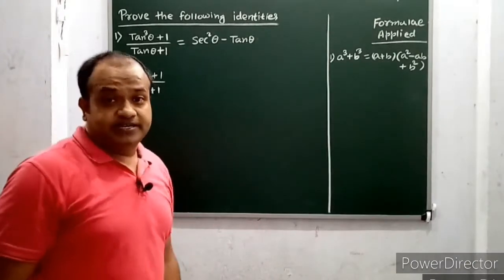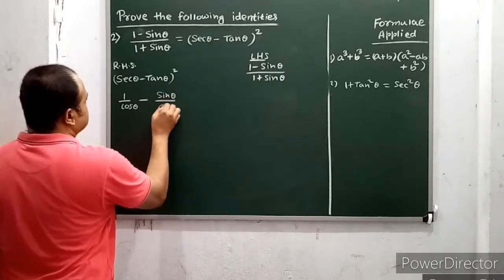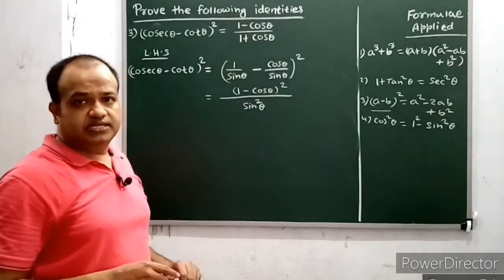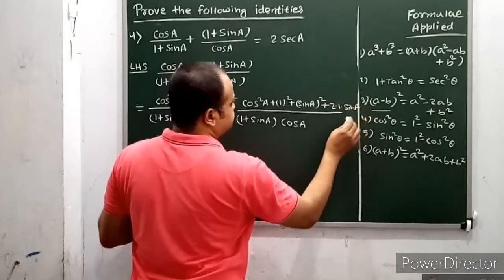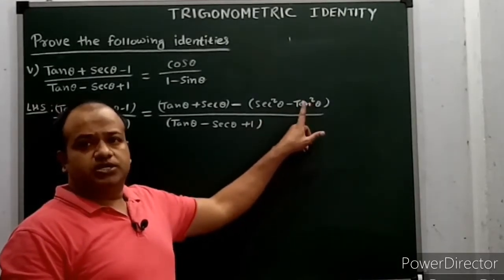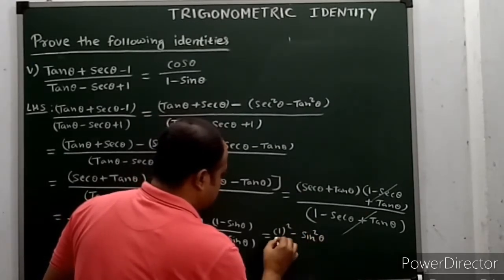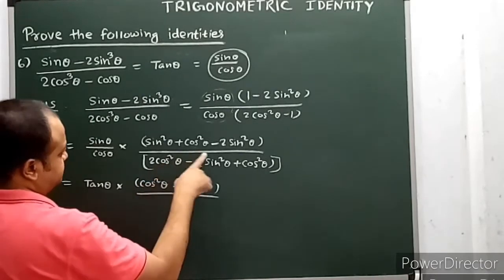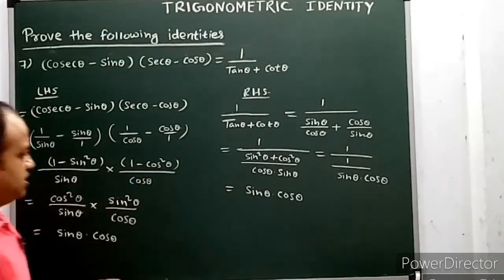Trigonometric identity part 2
This video  is about  some selective  problem sums on Trigonometric identity  for class 10 standard  students.Student can use my channel train brain to learn topic easily